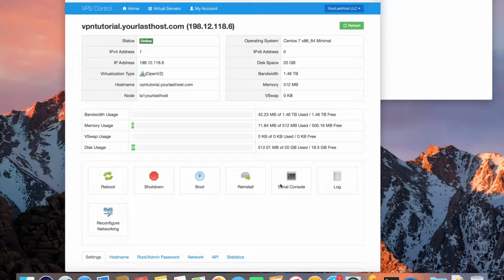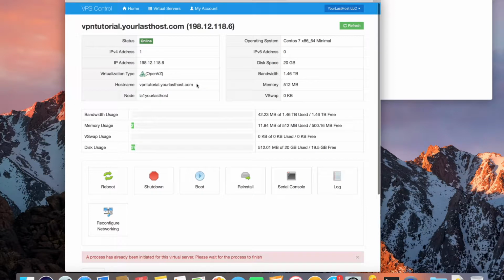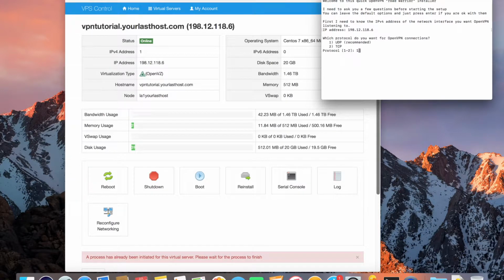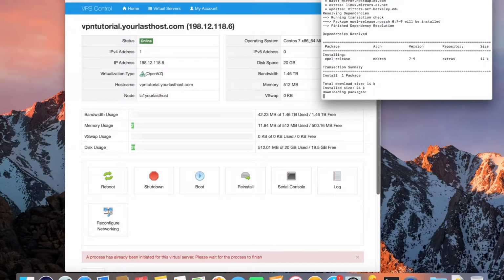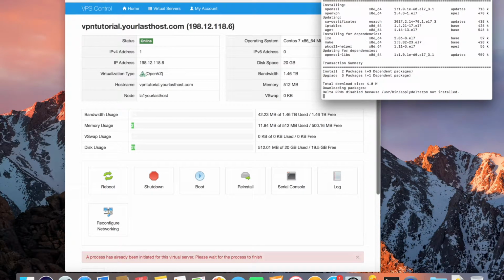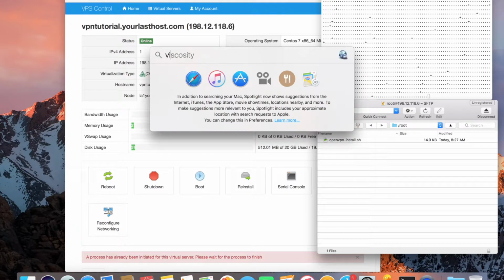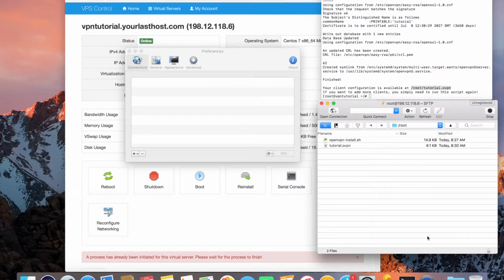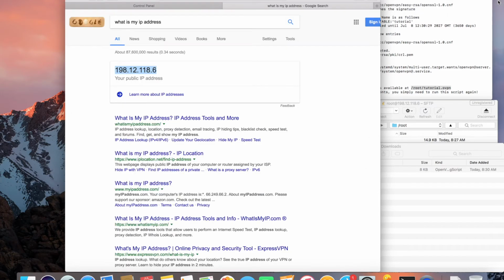Install and Configure a Private VPN Server in 5 Minutes